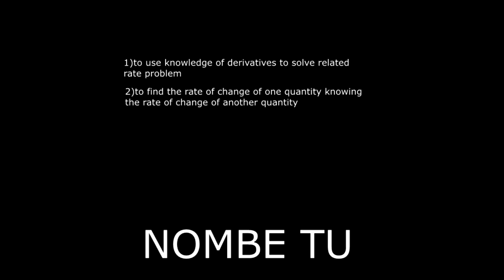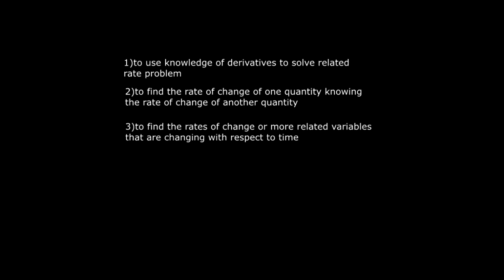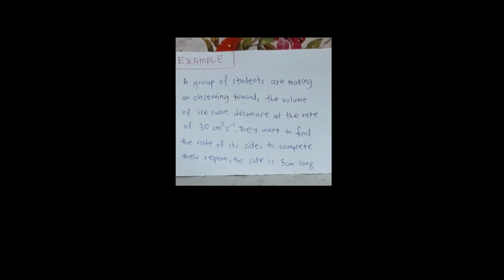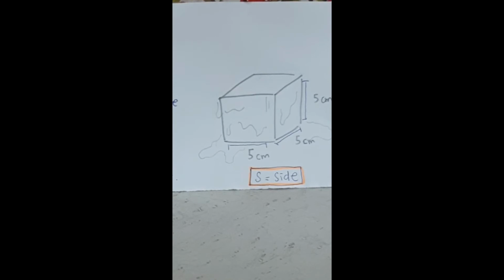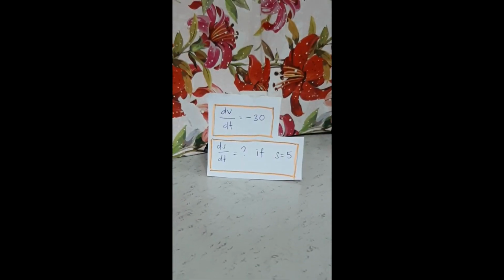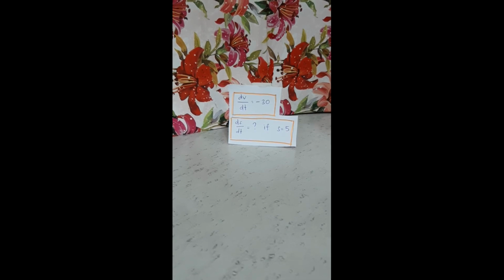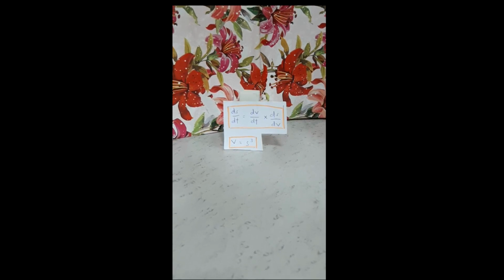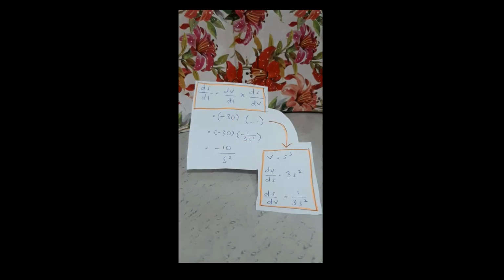KCS1102L MAT 183 (UiTM Kedah) (Application of Differentiation)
Team memeber
- HAIQAL HUDA BIN MOHAMAD AZNI
- MOHAMAD SYAFIQ BIN MUSTAFA KAMA
-MUHAMMAD AQIL HAKIMI BIN NAZARI
-MUHAMMAD AKMAL HAKIMI BIN SHAHIDI